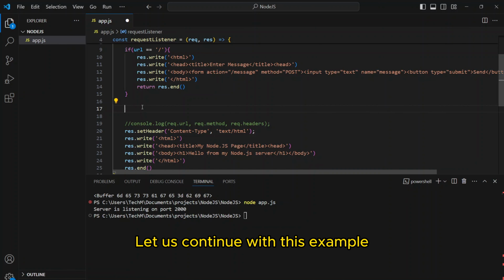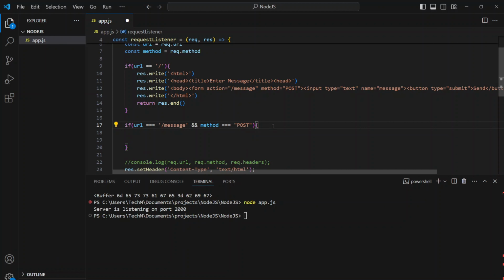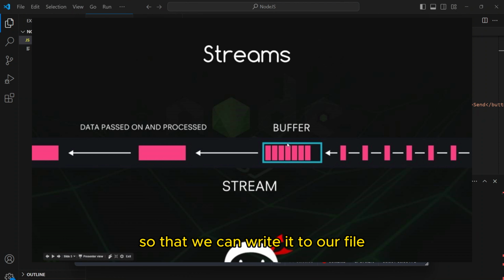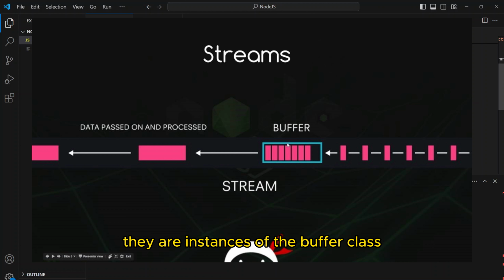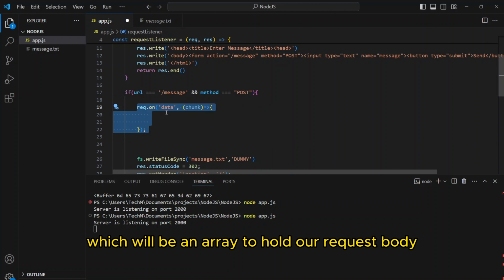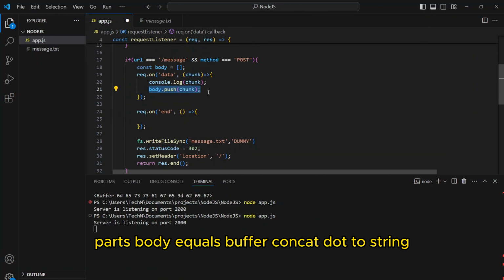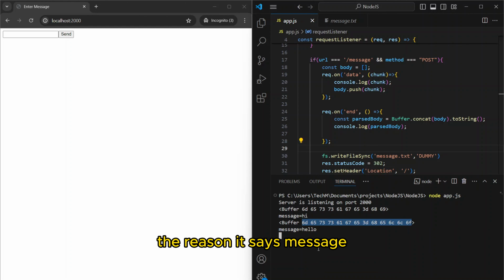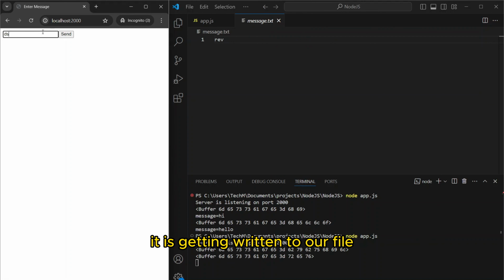Data Streams, Buffers, File Systems and POST Requests in NodeJS | For Beginners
A tutorial on teaching the important concepts of Node.JS to beginners in an easy to understand way.